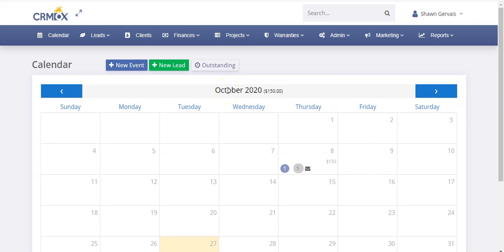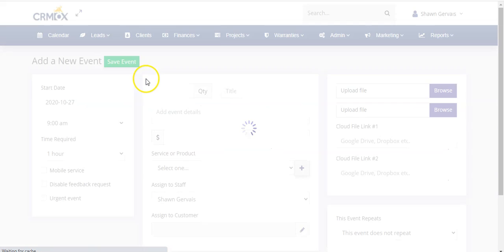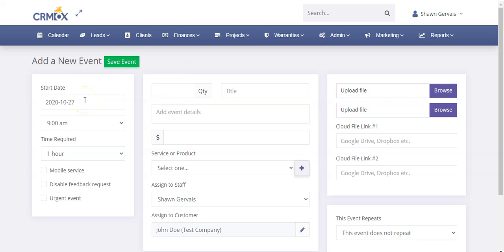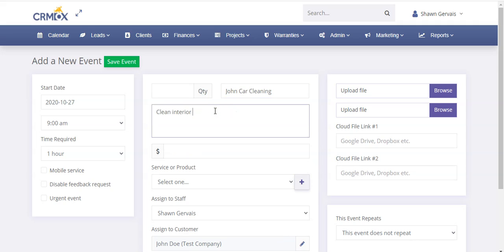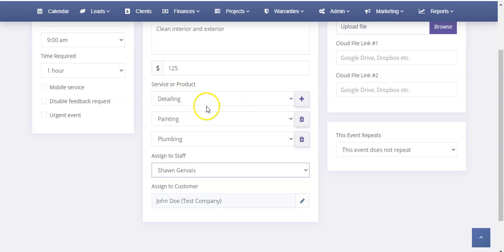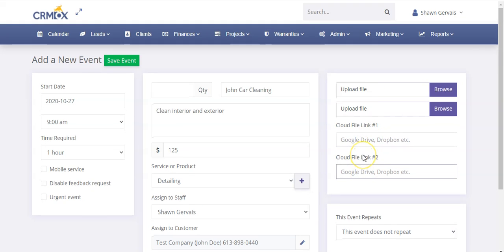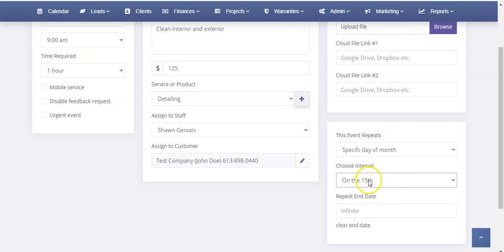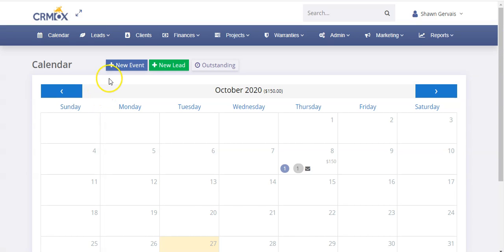Add and Manage Appointments in CRMOx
Appointments are one of the most important things to manage for your service business. The great news is that it's super simple to create, edit, and manage appointments and calendar events and reminders in the CRMOx software for service providers.